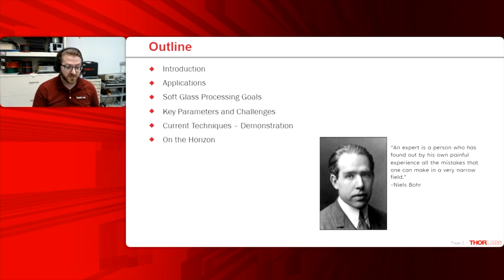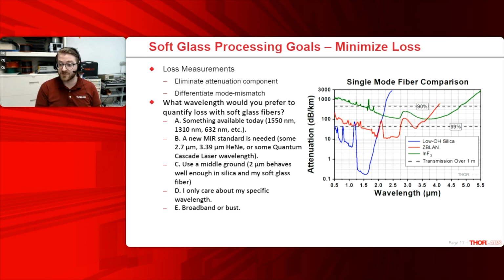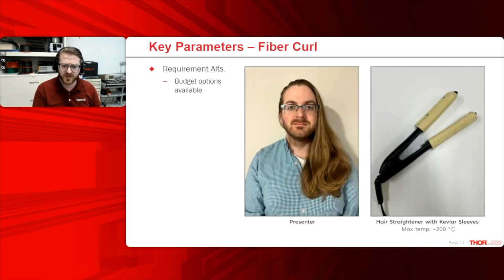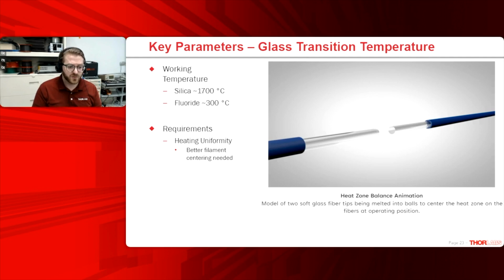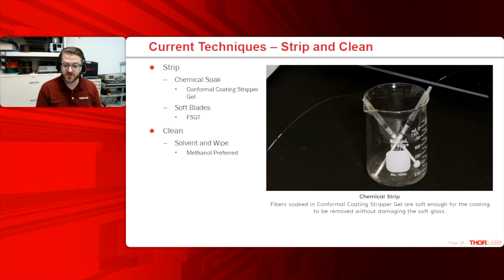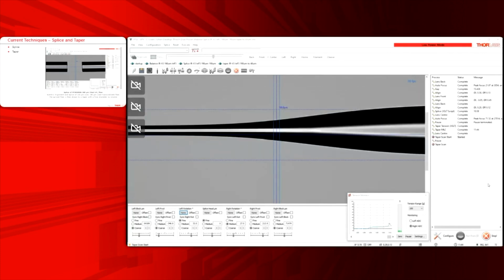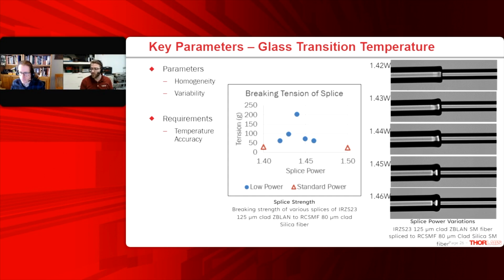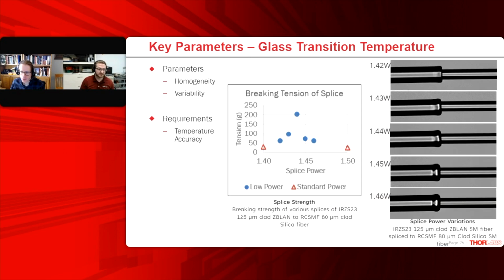Handling and Processing Fluoride Optical Fibers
In this webinar, Thorlabs’ Application Engineer Tyler Frisch will discuss some differences between fluoride fiber and traditional silica fibers and how handling procedures can be changed to work with exotic glass types. He will also demonstrate glass processing solutions, such as splicing and tapering of fluoride fiber. Furthermore, he will give insight on what is forthcoming for Thorlabs including High Taper Ratios, End Caps, and Combiners with fluoride fibers.